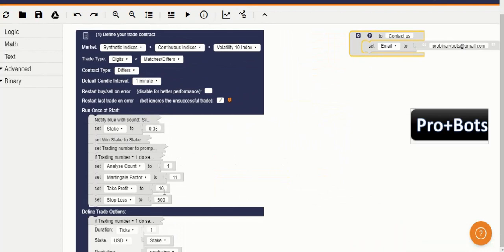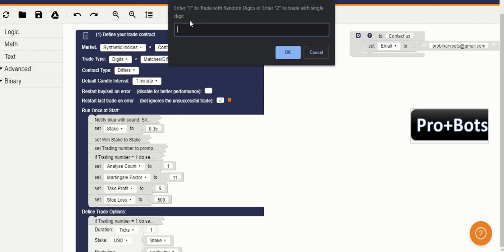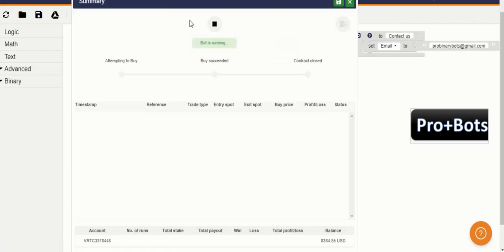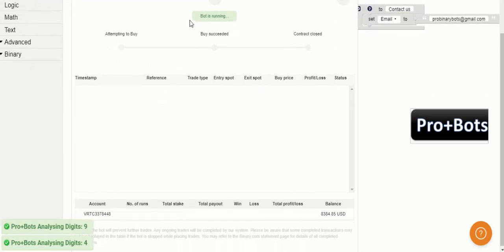Binary Options Auto Trading Pro+Bots Max Profiter Binary Bot Binary/Deriv.com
Binary Options Auto Trading Robot Software.

This Max Profiter Binary Bot is trading on the Binary.com platform and it’s possible to run on the Deriv.com platform.
You can request any modifications to this bot.

Create a new account with Trusted Binary Options Brokers.

(SKIP the Add, it will automatically download)

If you have any binary options strategy to develop as an auto trading robot software, please contact our professional Binary Bot development team.

"General Risk Warning: Forex and Binary options trading carry a high level of risk and can result in the loss of all your fund. You should never invest money that you cannot afford to lose."